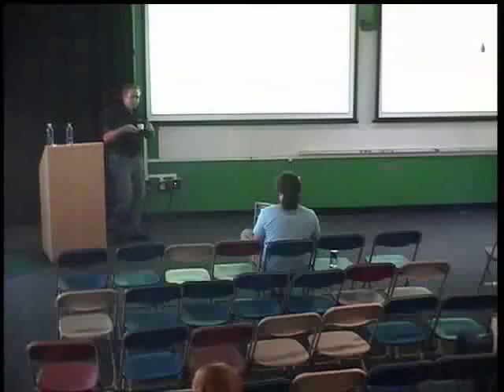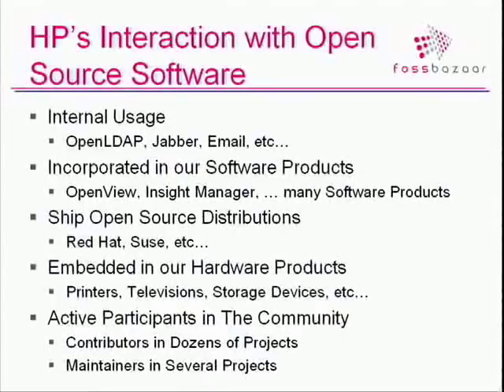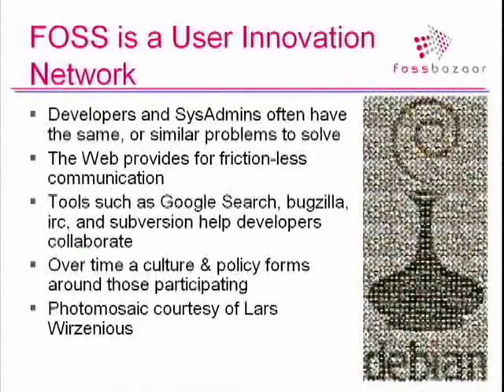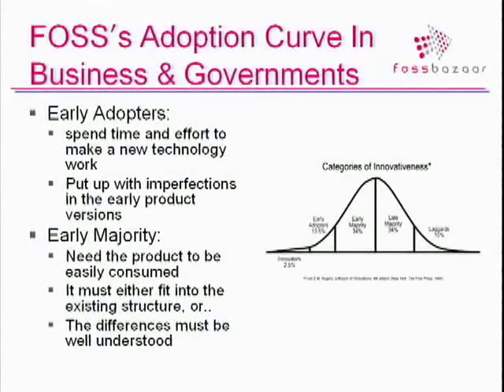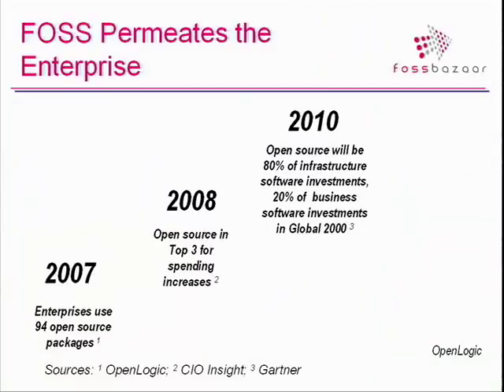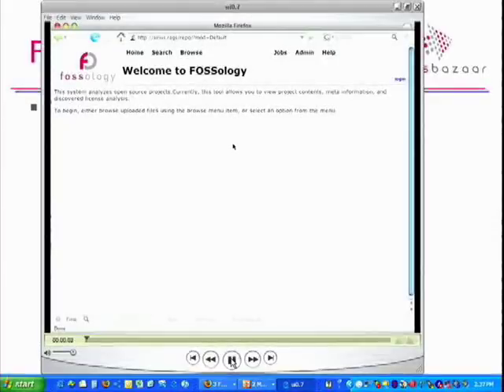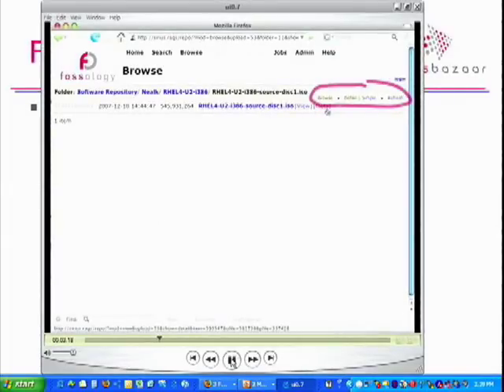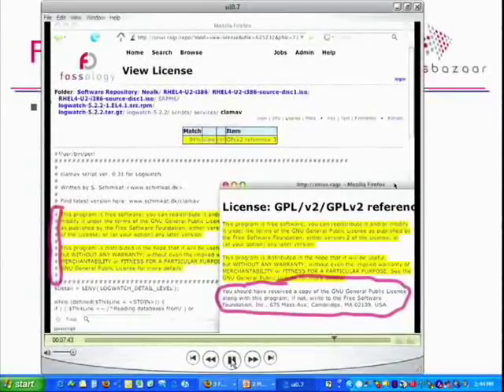What Are FOSSBazaar and FOSSology and why should I care?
ABSTRACT

On December 18th, 2007, HP Launched an open source project called FOSSology. A month later on January 24th, 2008 HP, along with the Linux Foundation and several other
prominent organizations announced a new "Web Community" called FOSSBazaar. At a
high level, these two projects will appeal to different audiences and their growth will
certainly take different paths. However, both projects have been created for the same
fundamental reason; to accelerate the understanding and adoption of free and open source
software by businesses, institutions, and governments.

If you are a manager responsible for the procurement or development of software assets,
then FOSSBazaar and FOSSology can greatly simplify your life. If you are a developer
wanting to use and/or participate in open source projects, then FOSSBazaar can help you
get your management's approval. If you are a researcher interested in studying open
source, then FOSSBazaar and FOSSology are great resources to further your work. This
talk will describe the vision, direction, and current state of the FOSSology and
FOSSBazaar projects and (of course) be spattered with a "pitch" on how you can get
involved.

Speaker: Philip Robb
Phil Robb is General Manager of FOSSBazaar.org; a website and community dedicated
to improving the governance and adoption of free and open source software within
enterprises, institutions, and governments. Phil is also a section manager at Hewlett
Packard leading their Open Source Programs Office. In that role Phil manages several
product development teams focused on open source solutions and governance including
the FOSSology project (at FOSSology.org). Phil is also responsible for HP's Open
Source Review Board which is the governing body within HP for all open source
software usage and deployment. Prior to joining HP in 2001, Phil held senior
management and technical positions at Critical Path, Fisher Scientific, Motorola, and
Honeywell-Bull. Phil received a Bachelor's of Science degree in Management
Information Systems from Bowling Green State University, and attended Colorado State
University toward a Masters degree in Computer Science.